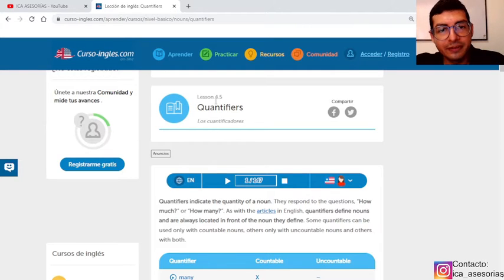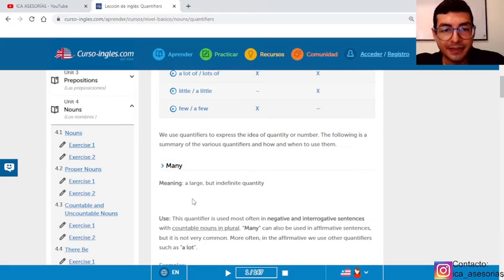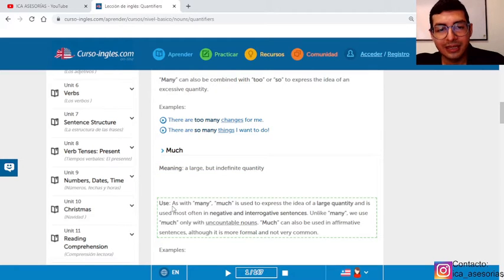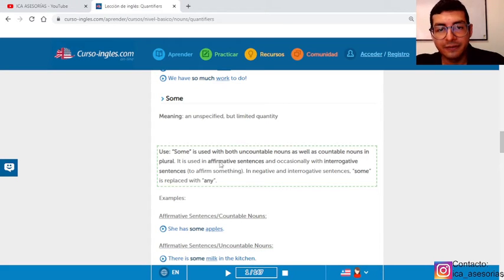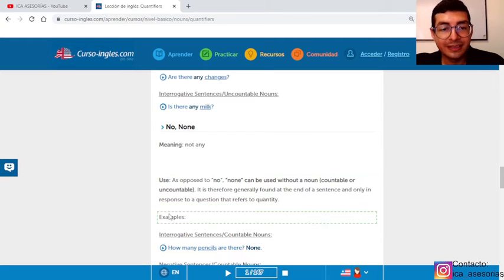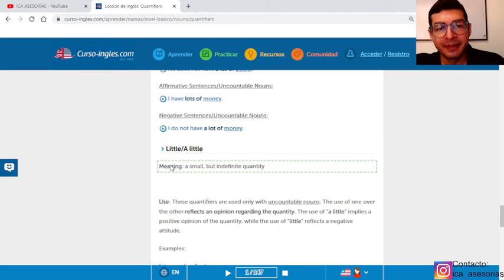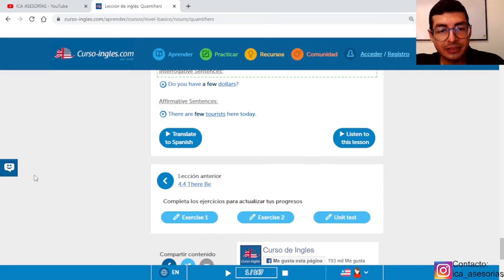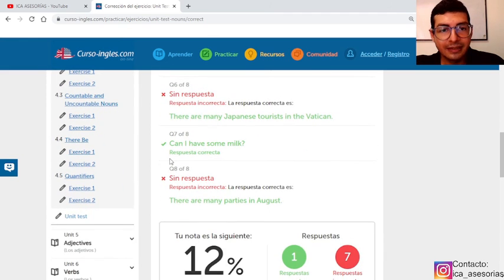LEARN BASIC ENGLISH 4.5 QUANTIFIERS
La clases es 100% en inglés, mientras más practiques y pienses en el idioma su significado más fácil lo aprenderás, el otro video es inglés español también puedes ver ese pero más recomiendo ver éste.

Aquí puedes apoyarnos económicamente para reinvertir en el canal, como hacer más capacitaciones e investigación que hará de éste un mejor canal

VISITA EL CANAL ICA ASESORÍAS PARA VER MÁS CONTENIDO Y APRENDER COSAS NUEVAS

Descargo de responsabilidad: Toda la información proporcionada en el canal ICA ASESORÍAS son para fines educativos, por lo cual no somos responsables de la utilización o de la finalidad de dicha información por parte de los usuarios.